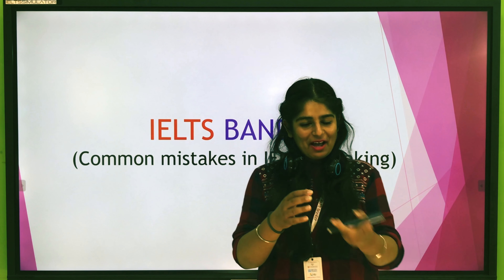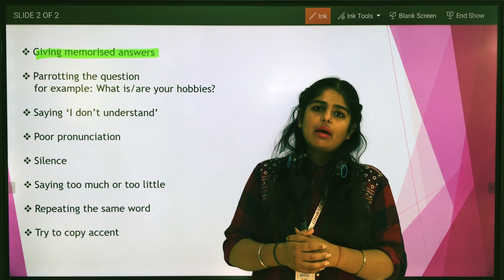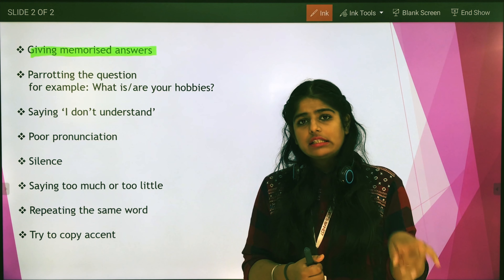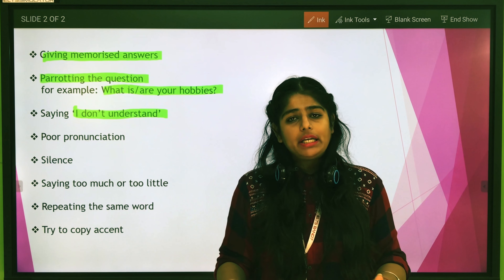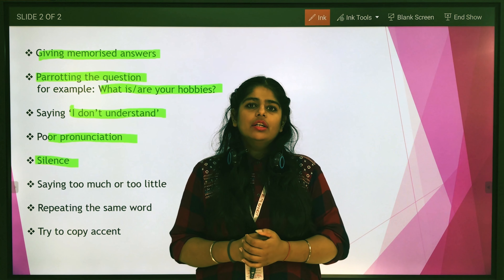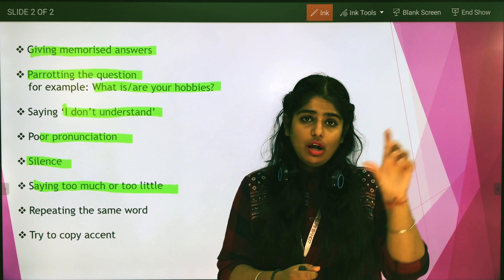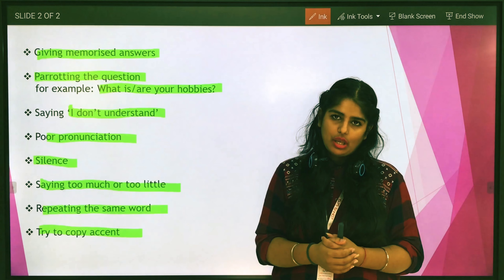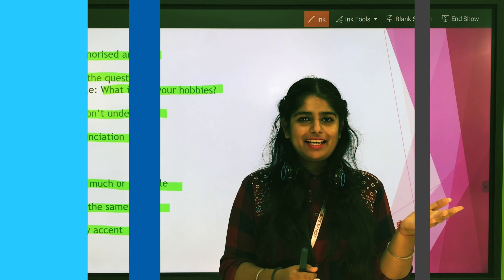S03E02 - Common Mistakes - IELTS Speaking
IELTS Band 7 Dehradun
ADDRESS: Near Ballupur Chowk, Dehradun